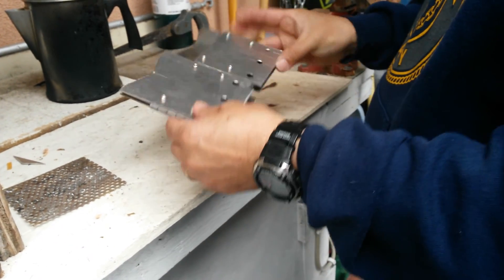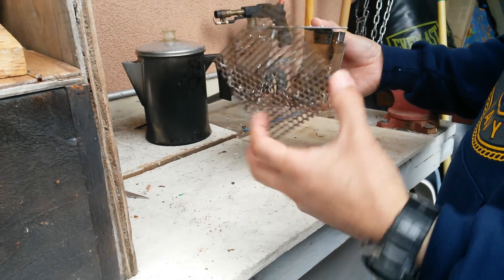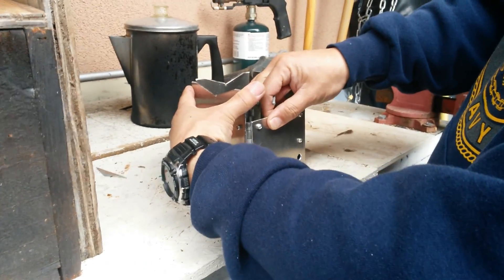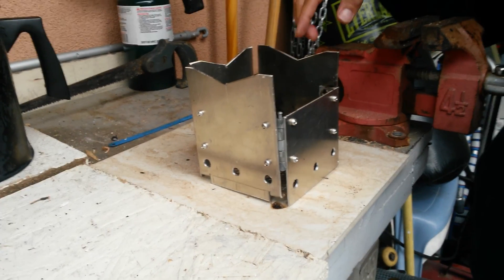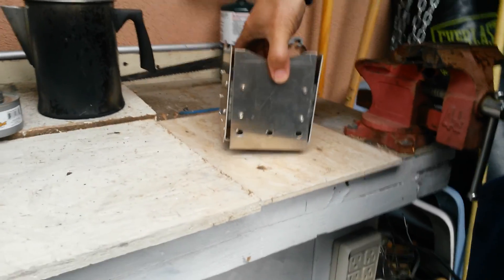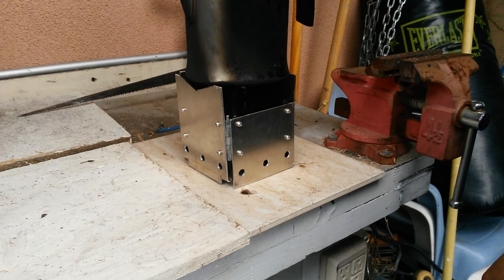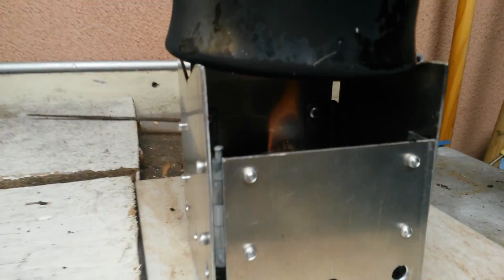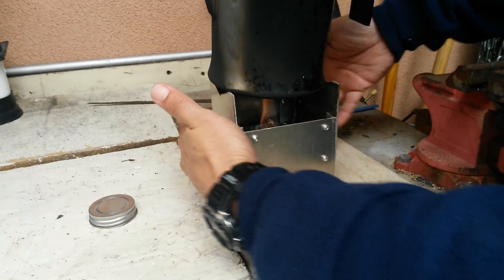Portable folding wood stove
Portable folding wood stove made of 1/16" (or 1/32") thick aluminum sheet for sides and stainless steel bottom screen.  Very easy to make and can be easily cut with a pair of shear or sheet metal cutter.  It's held by 4 pieces of hinge with removable front pin, also using rivets instead of screws to secure all hinges to the plates. This will be perfect for prepping, camping,  emergency stove,  bug-out, burning man or just plain backyard cooking. You can make this smaller,  lighter or bigger to suit your needs.